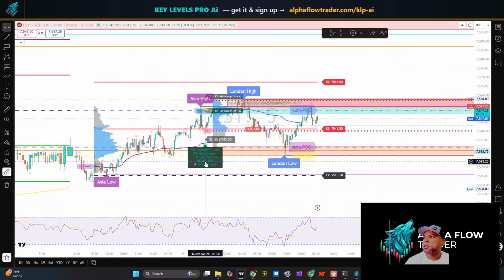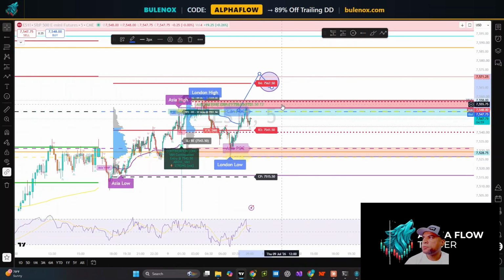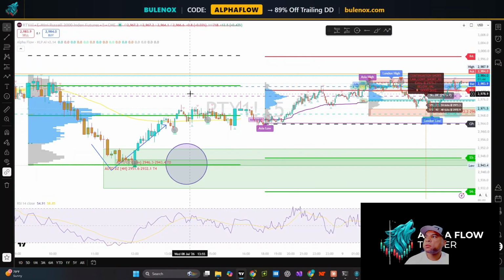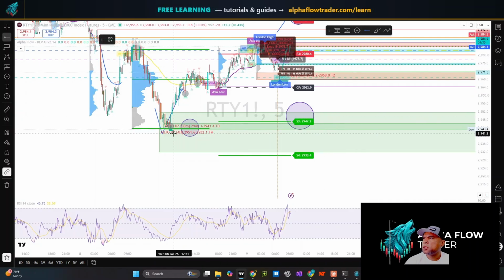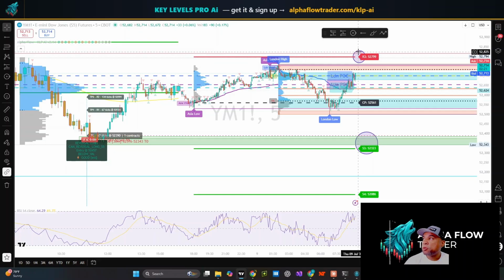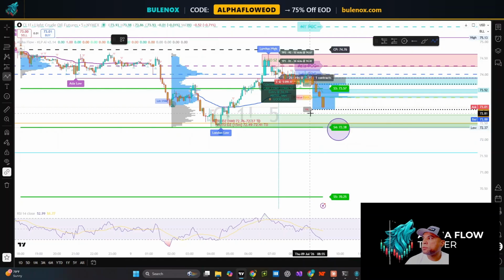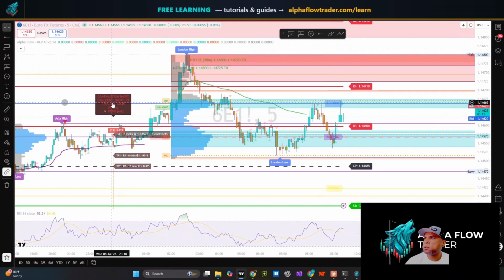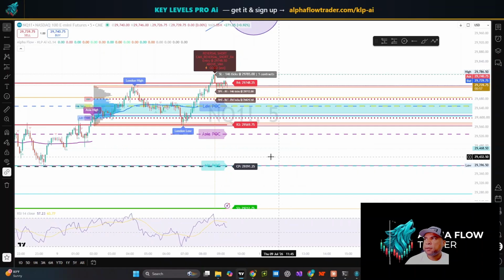The Premarket Routine That Sets Up My Entire Session | Camarilla + KLP Ai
Every winning session starts before the bell.

This is the exact 15-minute premarket routine I run every single morning to lay the
foundation for my NY session — analyze the overnight action, see which Camarilla
levels got touched, figure out what's actually in-play going into the open, and mark
up the levels that show the most promise if price gets there.

It's not complicated, and that's the point. Same process, same levels, every day —
so by the time the bell rings, I already know where I want to be and what I'm waiting
for. KLP Ai does the heavy lifting: it plots the Camarilla levels and grades the
confluence, so my job is just to read the map.

This clip is pulled from this morning's session — and if you want to see the markup
actually pay off, the full MNQ trade it set up (a STRONG reversal short at R4 that

• Reading the overnight / Globex action
• Which Camarilla levels were touched (and what that tells you)
• Identifying the levels in-play for the NY Open
• Marking up the highest-probability levels for the session
• Turning a 15-minute routine into a repeatable edge

▶️ THE TOOL I USE
The Camarilla levels, key levels and confluence grading in this video come from the
Alpha Flow – Key Levels Pro (Ai) indicator — TradingView, Quantower & NinjaTrader.

▶️ TRADE THE OPEN WITH US (free)

involves substantial risk of loss and isn't suitable for everyone. Past performance
is not indicative of future results. I am not a licensed financial advisor — trade
your own plan.